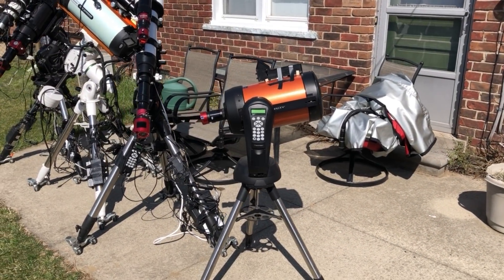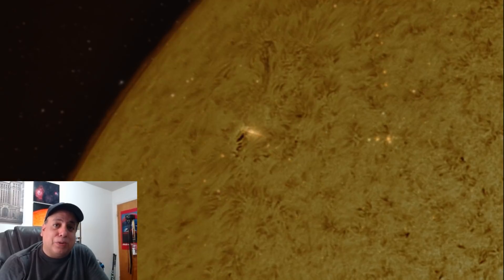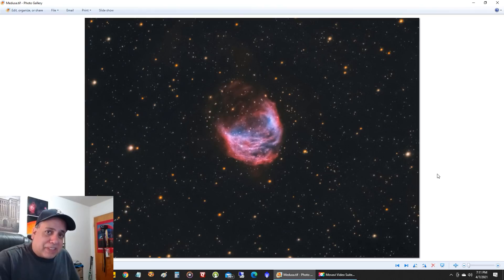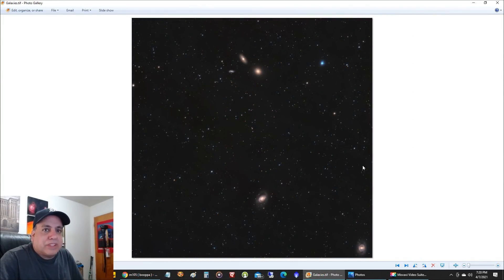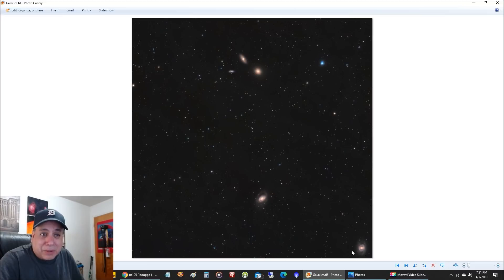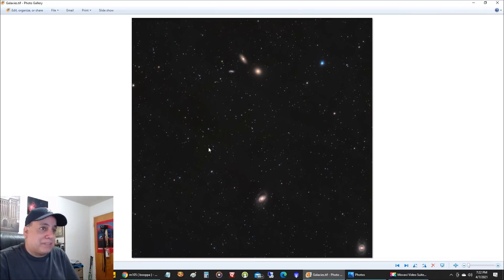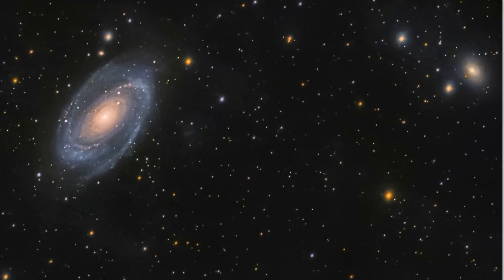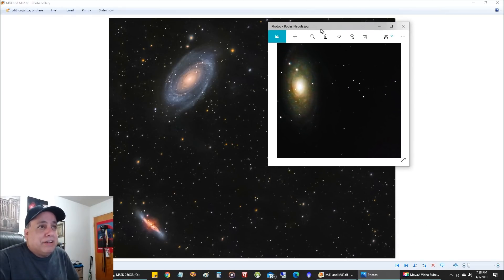Telescope Family Photo and VERY LUCKY Capture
I clean out the garage annually and so I thought it would be a good idea to line up the telescopes and get a picture.   I also captured three more deep space objects.  At the rate I'm going, I'll finish the entire universe by the end of the year.

Here are my astrophotography capture details:

Targets:
Medusa Nebula (Sharpless 2-274)

Mount:
Celestron CGX

Polar Alignment:
QHYCCD PoleMaster

Guide scope:
Orion ST80

Guide Camera:
Lodestar X2

Frames:

Optolong Ha: 60x240" (gain: 139, offset: 21)
Optolong OIII: 60x240" (gain: 75, offset: 15)

Guide Software:
PHD2

Stacking software:
PixInsight

Post Processing:
PixInsight, PhotoShop

Targets:
M81, M82, and the Gardland Galaxy (NGC 3077)
Galaxy Group, M105, M96, M95

Imaging Camera:
ZWO ASI533MC color

Polar Alignment:
QHYCCD PoleMaster

Filters:
Optolong L-Pro

Gain:  50 (30 second exposures)

Guide Camera:
ZWO ASI224MC

Guide Software:
PHD2

Stacking software:
PixInsight

Post Processing:
PixInsight, PhotoShop